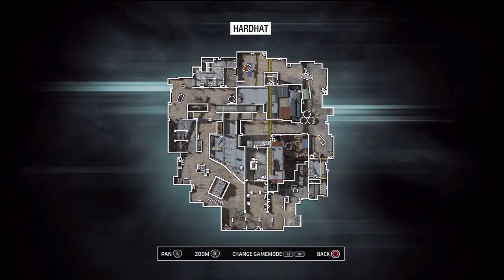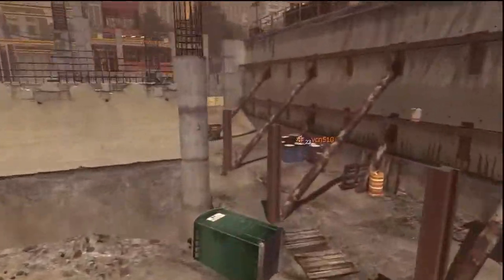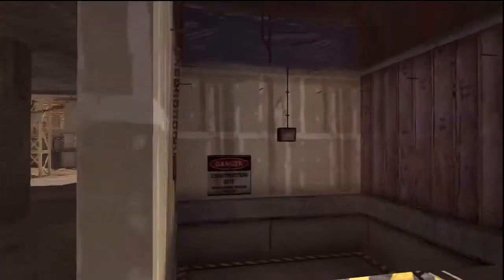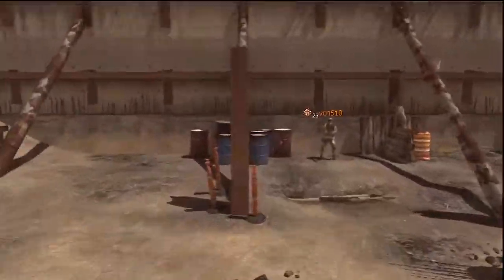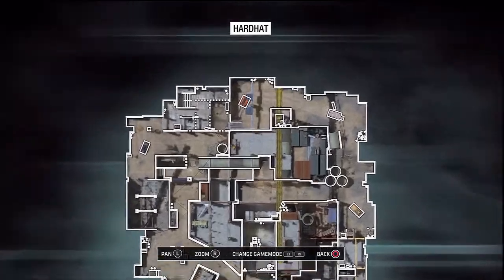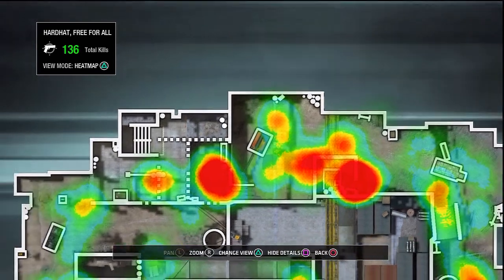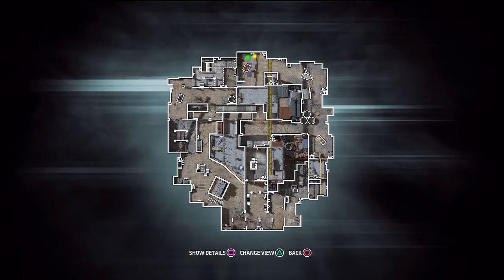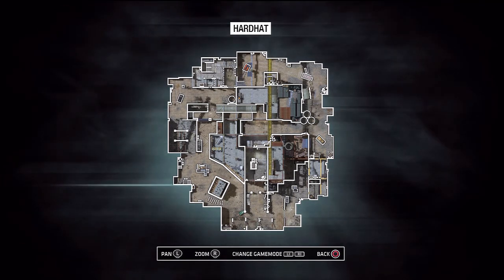"MW3" "HARD HAT" "ELITE" Map Analysis with Hints and Tips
"HARDHAT" MAP - MORE INFO ON ELITE MAPS TO FOLLOW SOON with Help and Support "HARDHAT"